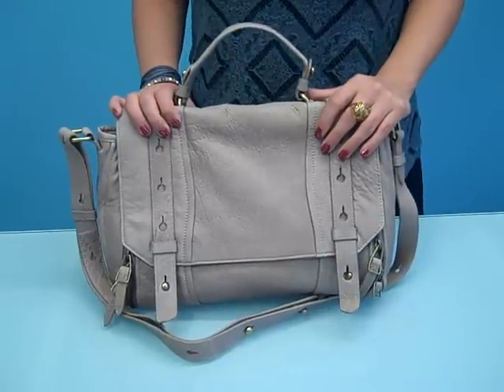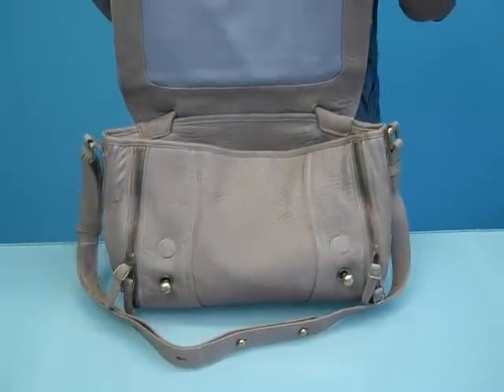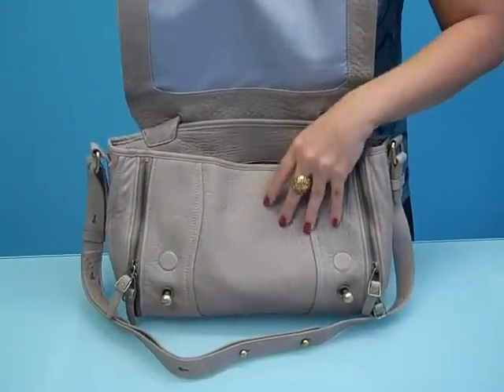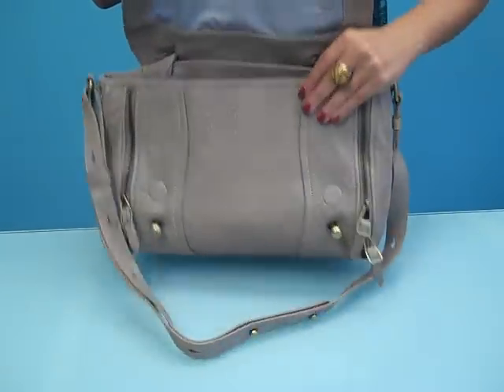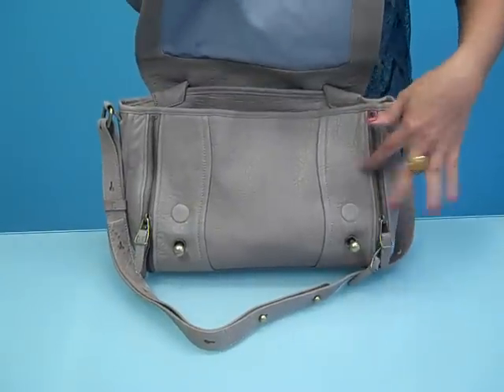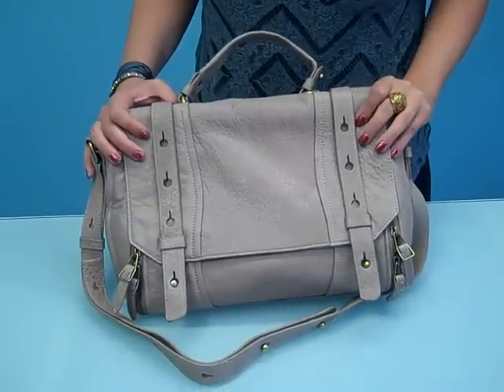Olivia Harris Collar Stud Small Messenger Bag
Review of the Olivia Harris Collar Stud Small Messenger Bag